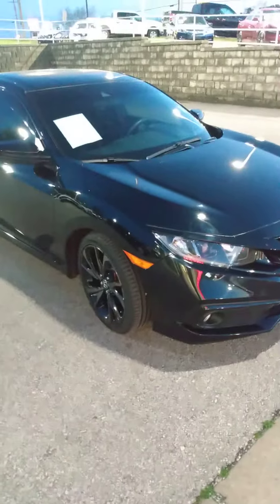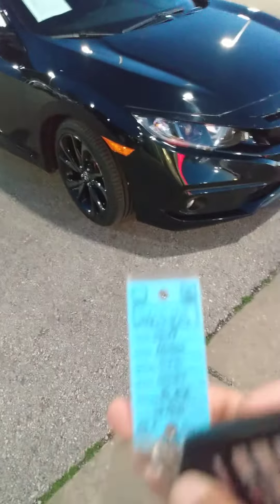Ms. Brewer, would you consider this 2019 Civic Sport???